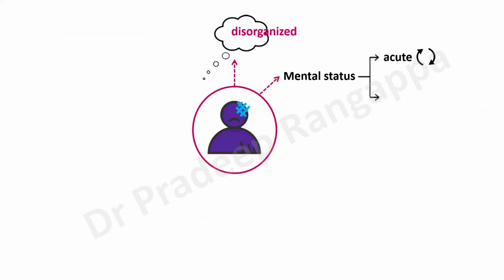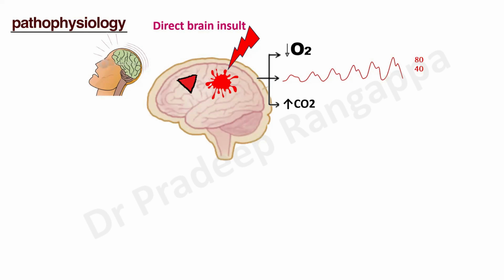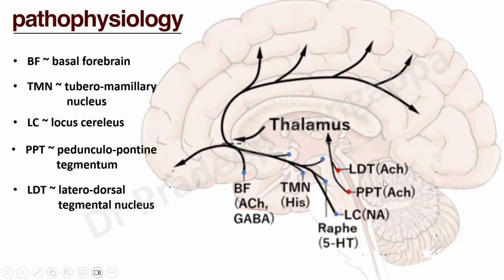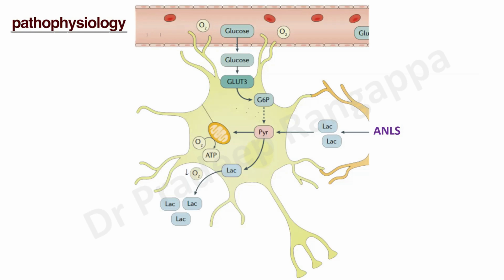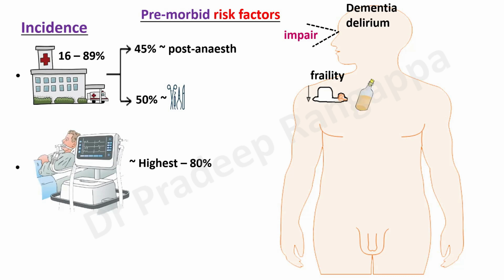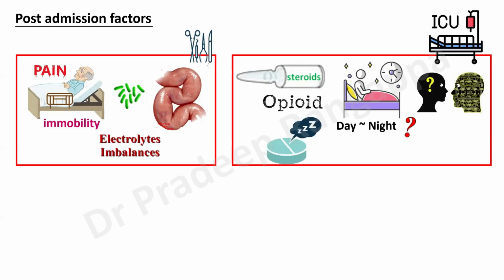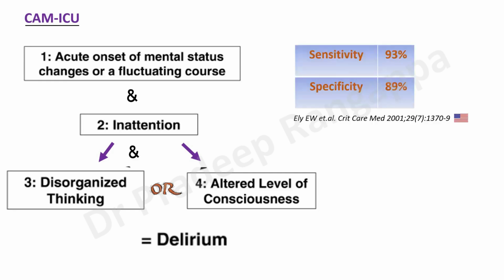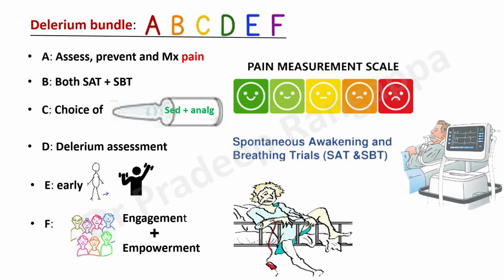Delirium Overview_Dr Pradeep Rangappa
Brief overview of Delirium, pathophysiology, causes, scoring tools and delirium bundle